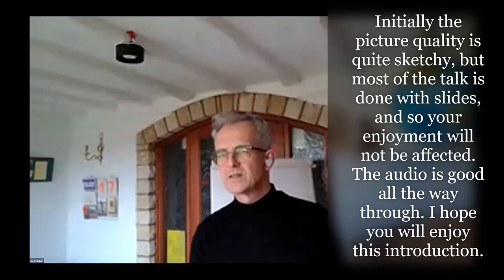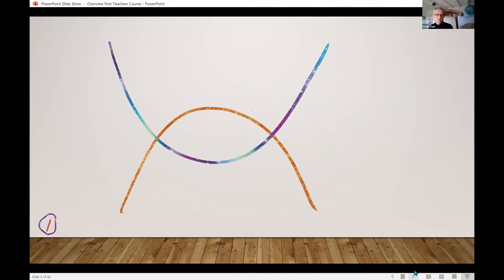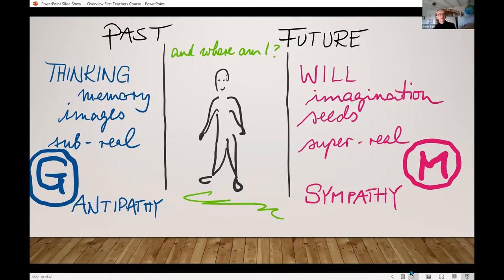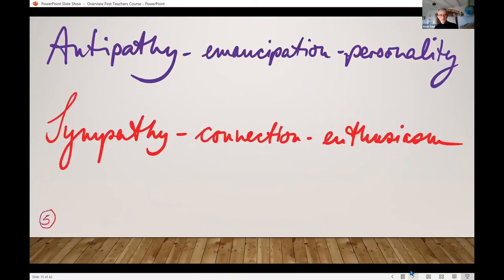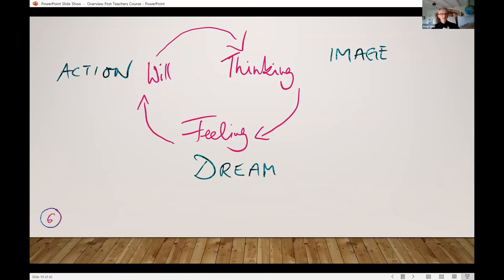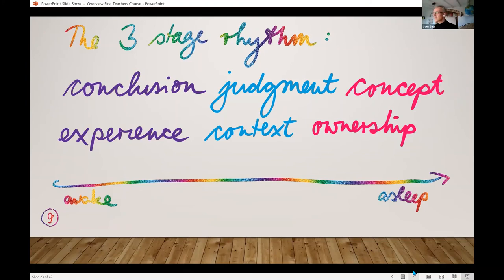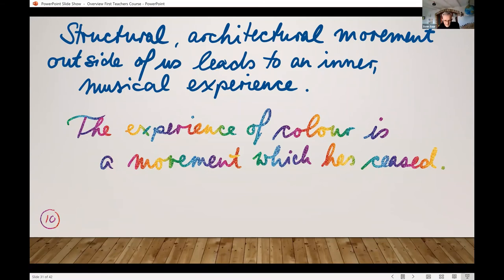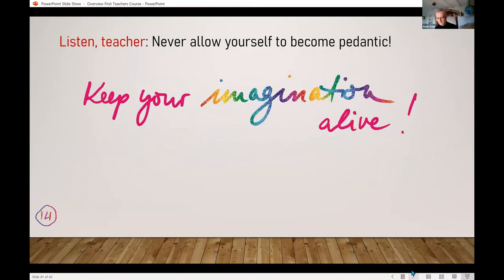Rudolf Steiner's First Teachers Course: an overview.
The first and fundamental course for Waldorf teachers: Anthropological Foundations. All 14 lectures in an hour.